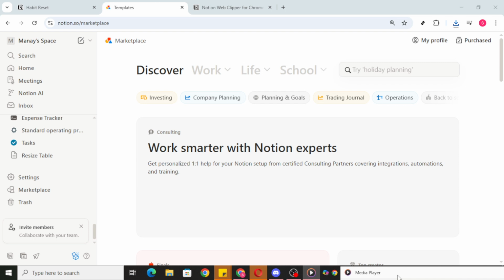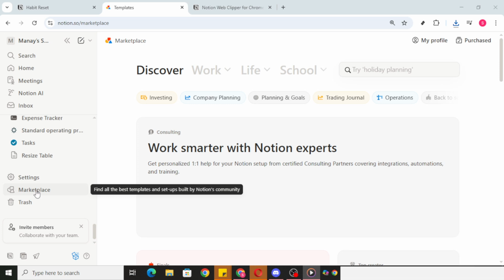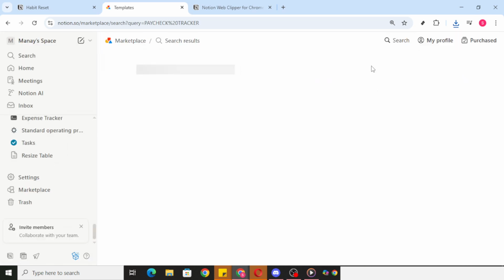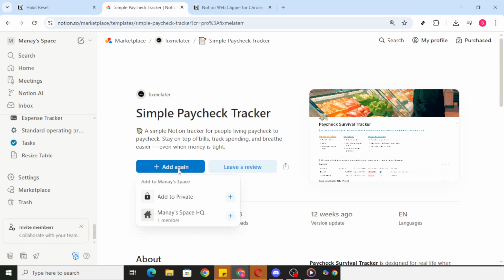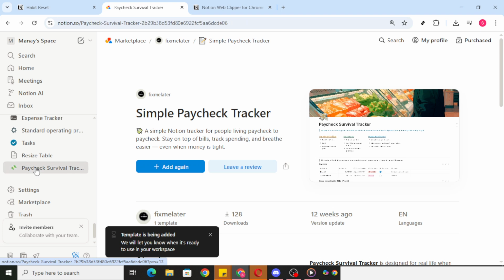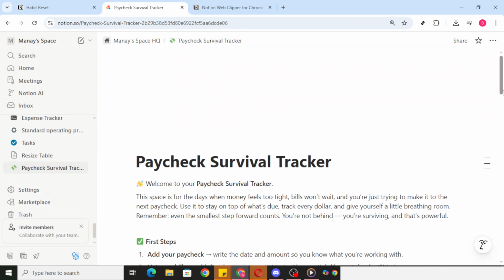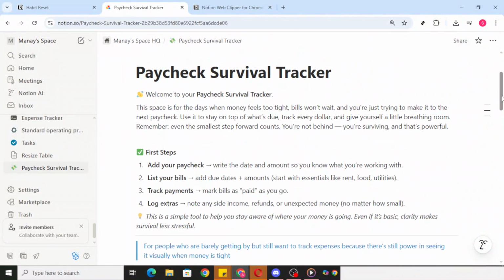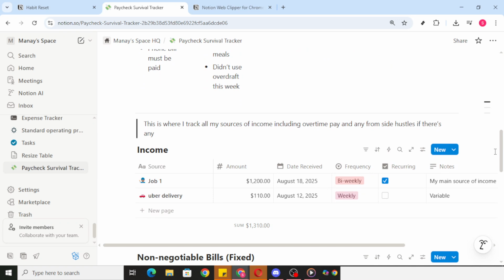How to budget your paycheck in Notion (full guide)